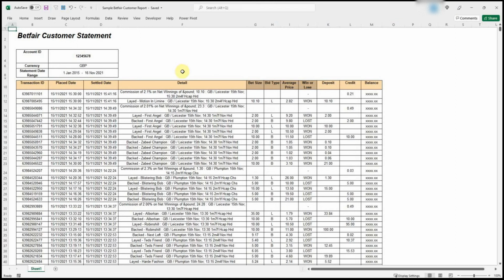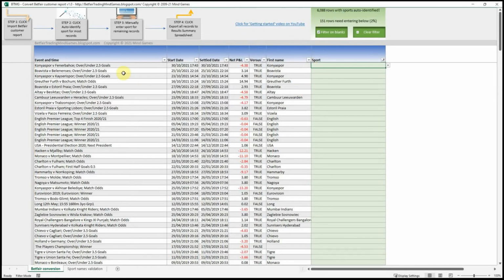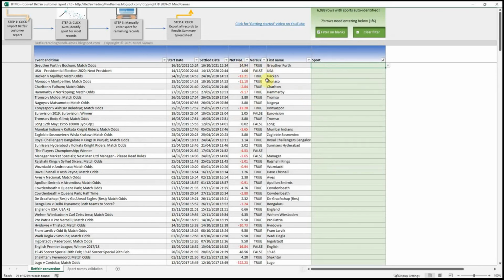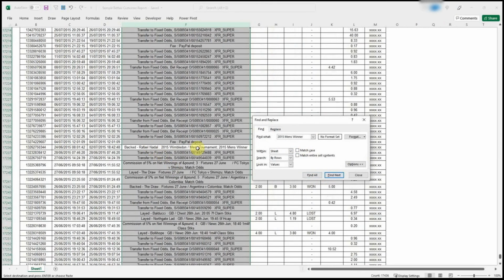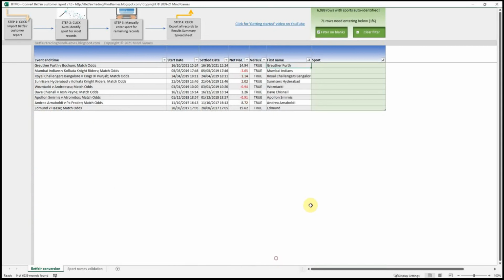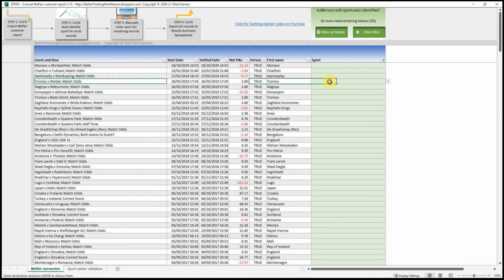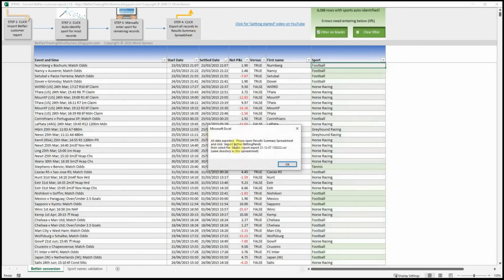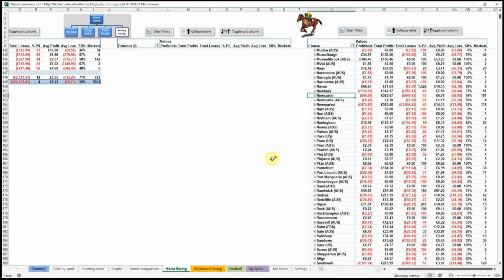How to use the new 'Convert Betfair Customer Report' spreadsheet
New Convert Betfair Customer Report (for Results Summary Spreadsheet).

After many years of providing customers with the lifetime P&L report Betfair are now using a new format individual bet report which also omits the sport information and so is NOT compatible with the old 'lifetime' conversion spreadsheet unfortunately.

This new 'Convert Betfair Customer Report' spreadsheet helps solve these problems by making the conversion process as quick and painless as possible.  Results cannot be guaranteed, however what we’ve experienced so far has been as high as 98% of all markets auto-identified with the lowest score still being a whopping 92%!  Results will depend on how many different sports you’ve bet on and how obscure they are.  Even so, if you’ve only bet on the horses and volleyball then any bets not identified are likely to be volleyball and after a quick check you can copy them down in one go.  Simples!

The results can then be exported with a click and imported into the Results Summary Spreadsheet in one go (Results Summary Spreadsheet is available separately, see the videos on this channel).

0:00 Intro
0:35 STEP 1 - Import Betfair Customer Report
1:17 STEP 2 - Auto-identify Sport info
1:58 STEP 3 - Manually enter Sport info for remaining records
3:41 'Versus' and non-versus records
6:35 'First name' filter
11:15 STEP 4 - Export records
11:50 Importing records into Results Summary Spreadsheet
12:49 v3.5 showing Horse Racing information